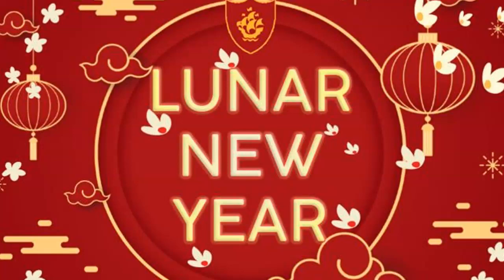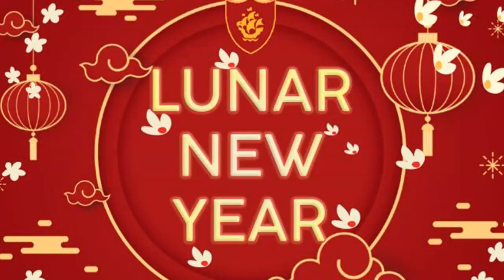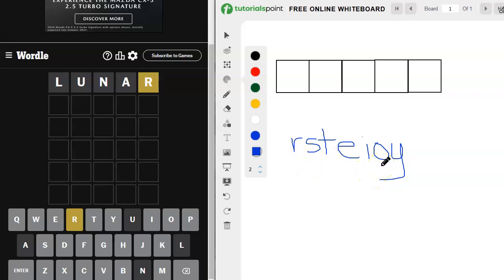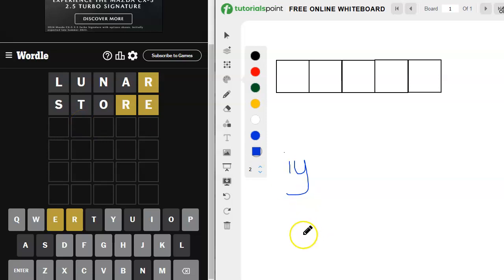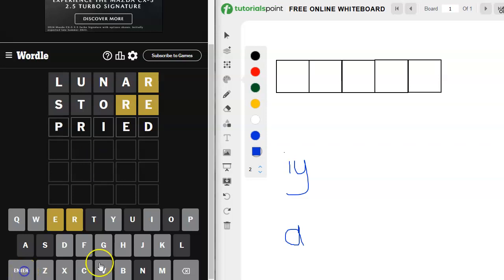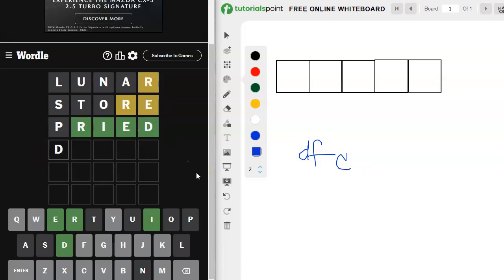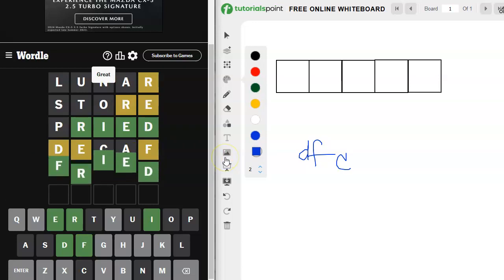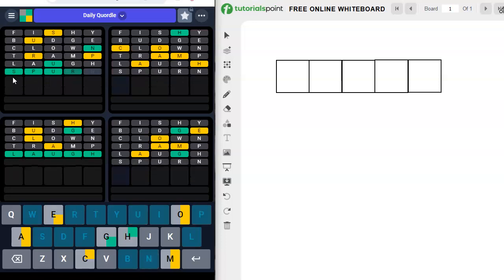Wordle & Quordle of the Day for February 10, 2024 ... Happy Lunar New Year!